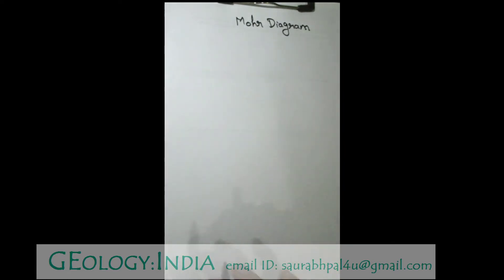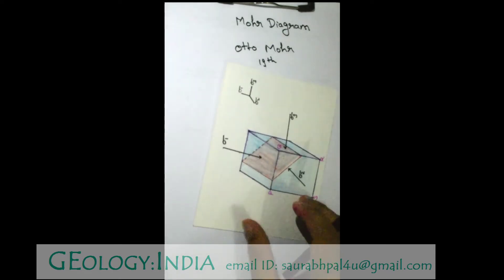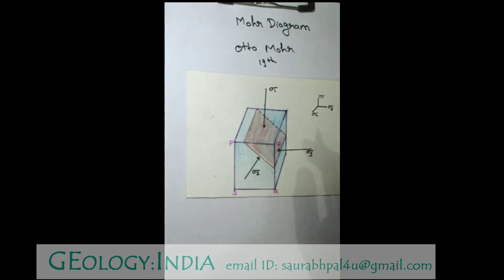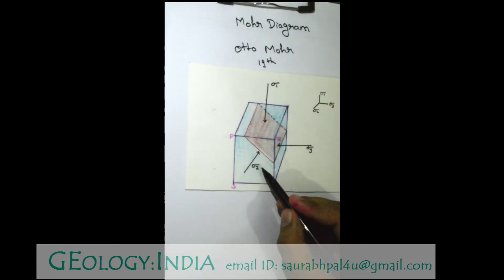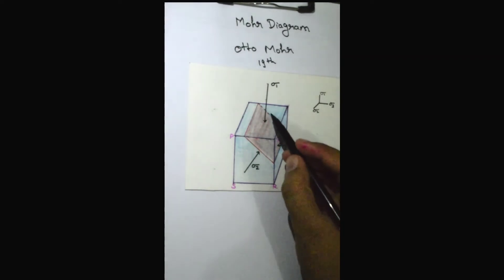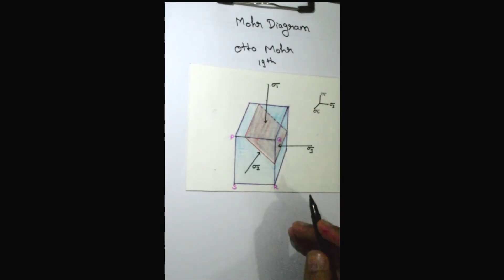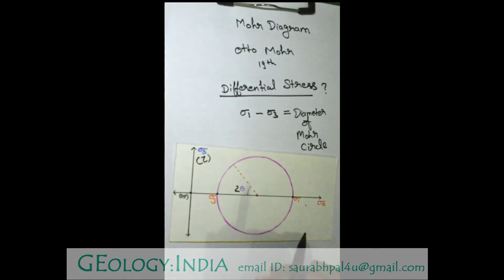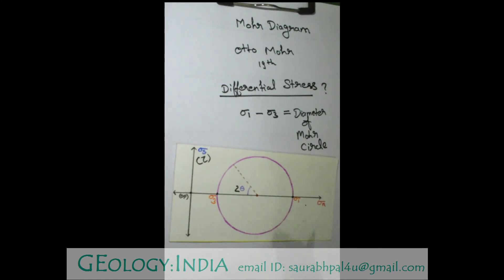Mohr Diagram - 1/4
Mohr Circle (Mohr diagram) is very important to understand structural geology and Engineering geology. Question based on Mohr diagram is asked in CSIR - NET/JRF, GATE, UPSC-GSI.